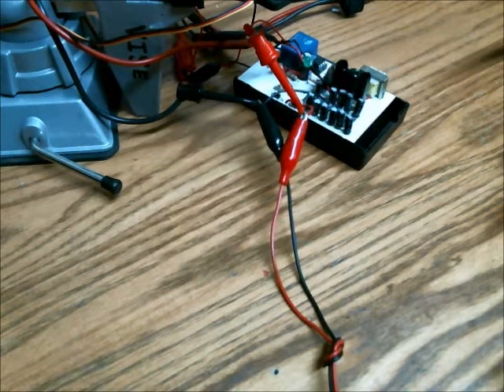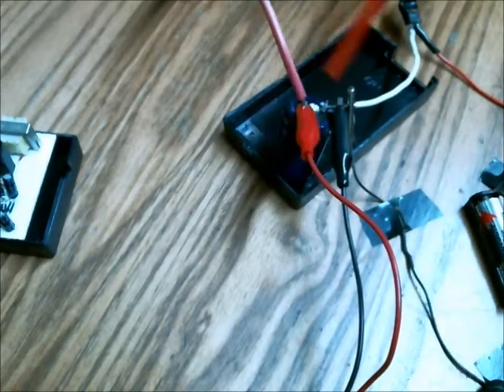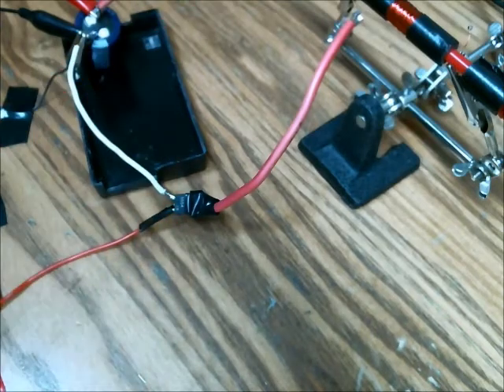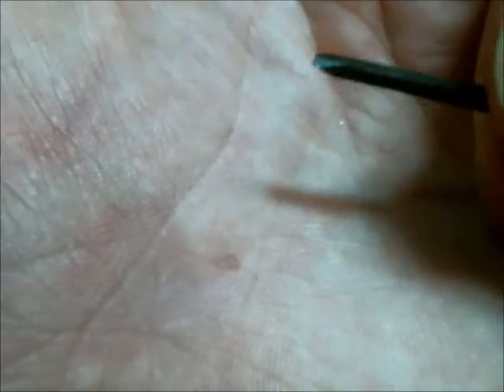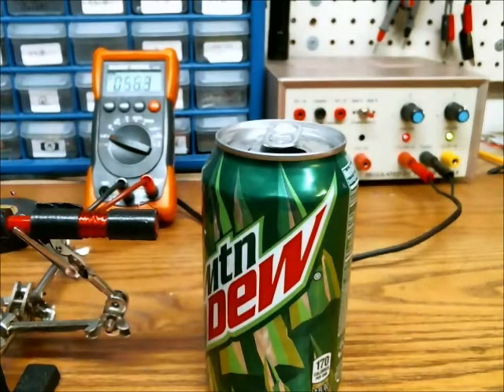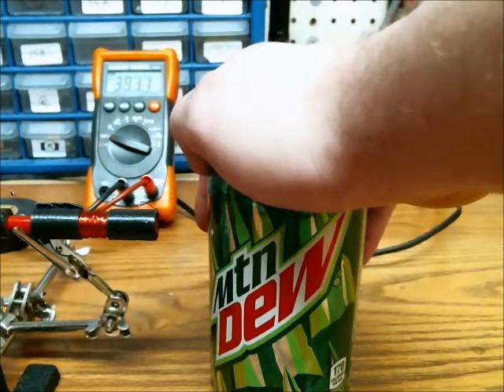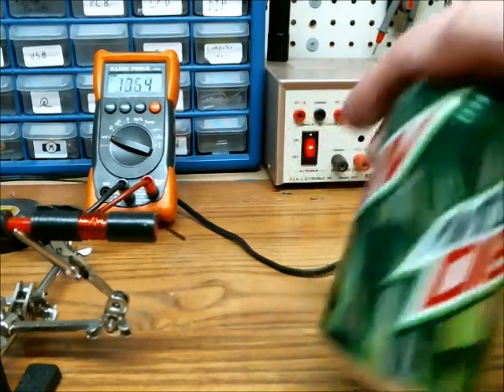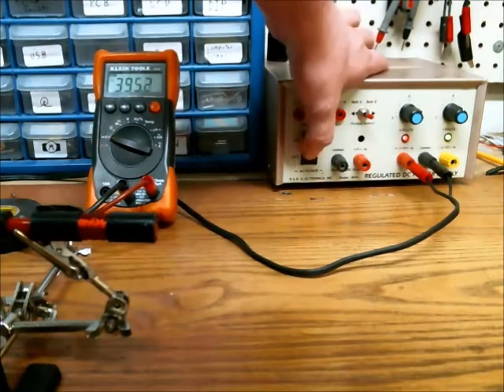Gauss Cannon - Fire Test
This video is of the test firing of a Gauss Cannon.
(High Frequency noise Present)
Build with cation, Deadly voltage!